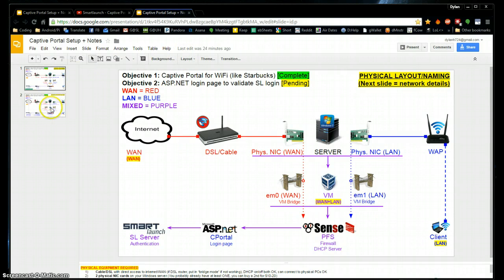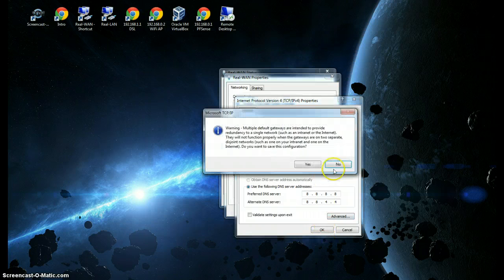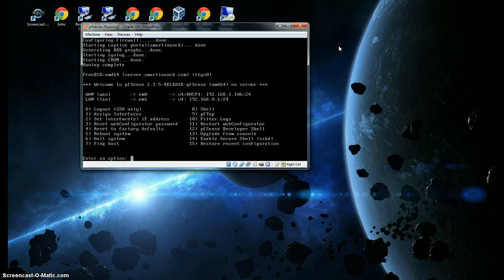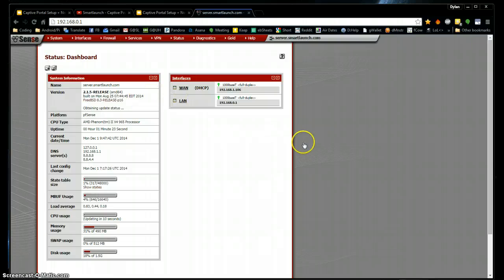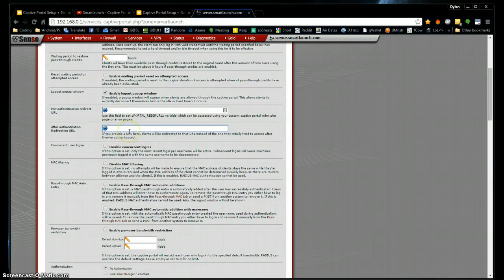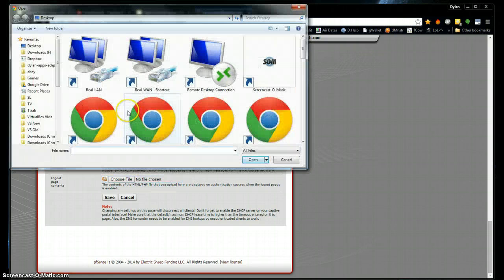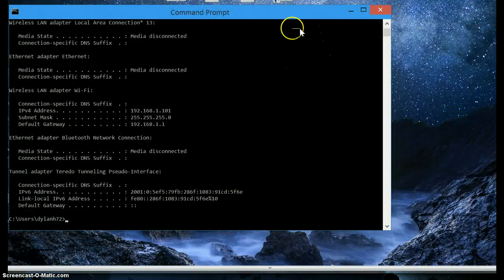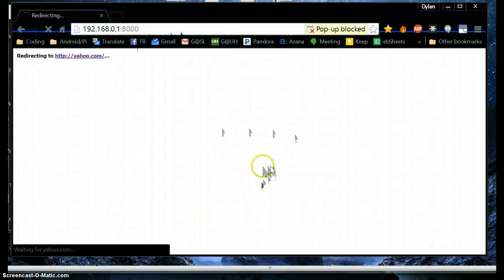Smartlaunch - Captive Portal Intro - Part 2 (of 2)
Diving into pfsense itself and an example of what the client would see when logging in through the captive portal